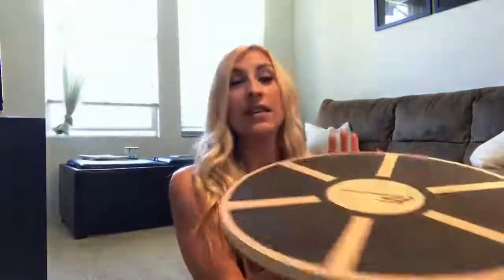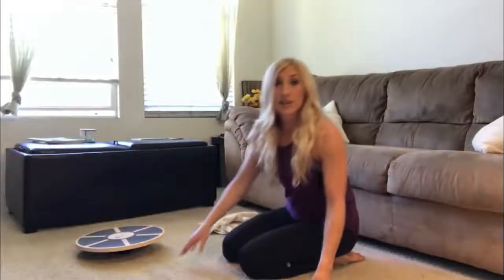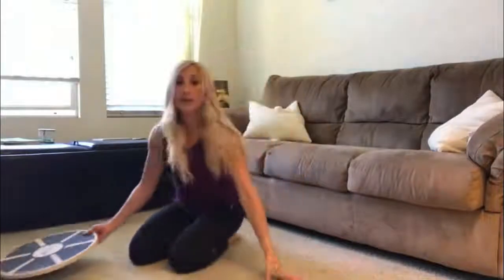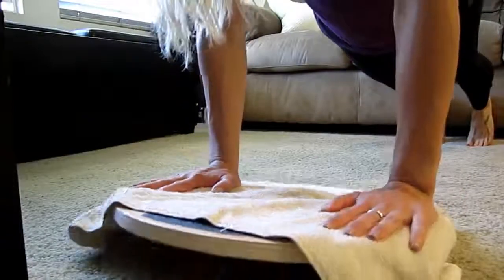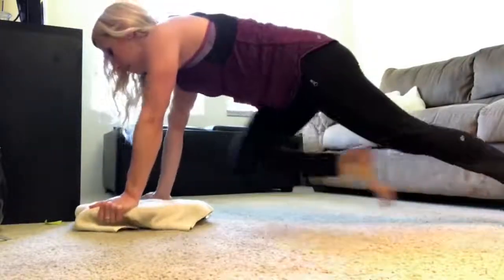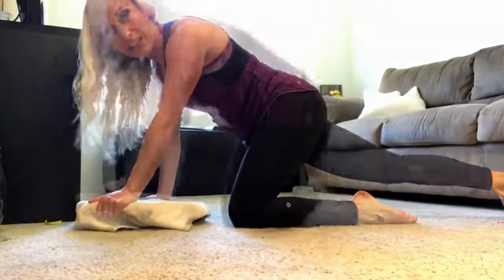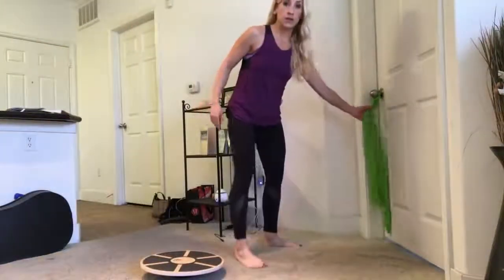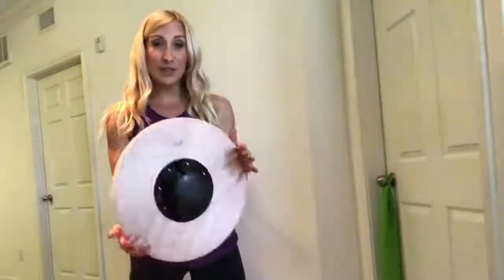7 Balance Board Exercises Full Body Workout Renewal Fitness Coaching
These 7 Balance Board Exercises will train your entire body. Balance board training is great for your core, and helps to improve balance, strength, and foot/ankle strength. It can be used by anyone from athletes wanting to better their performance, to older adults needing to improve their balance for safety and mobility, to the average person wanting a good workout to lose weight and strengthen muscles.

This video will show you how to do 7 wobble board exercises for a total boy workout, though there are many more you can do.
1. Plank
2. Bridge
3. Mountain Climbers
4. Squats
5. Lunges
6. Resistance Band Back Row